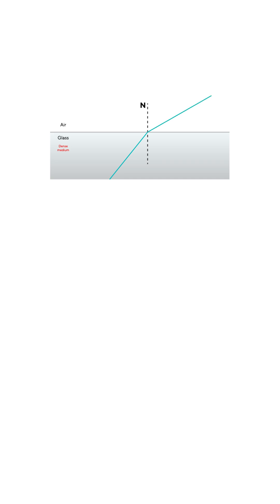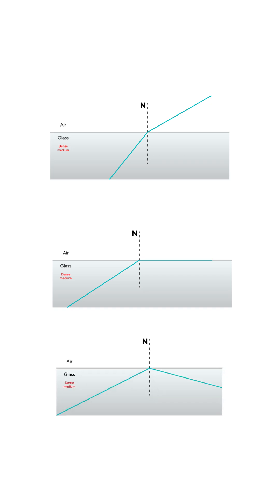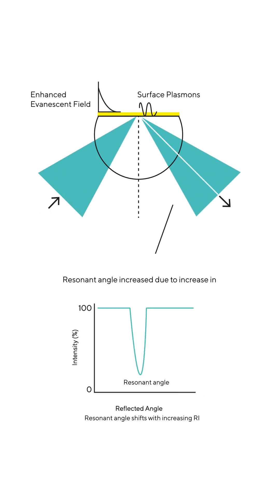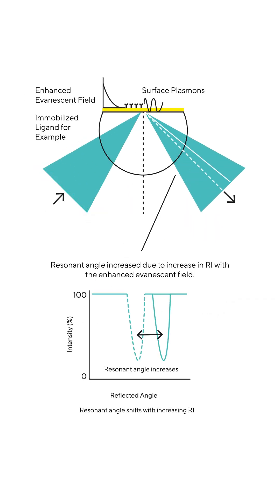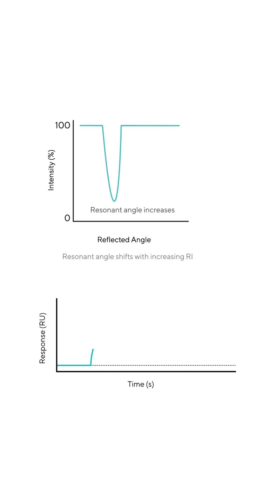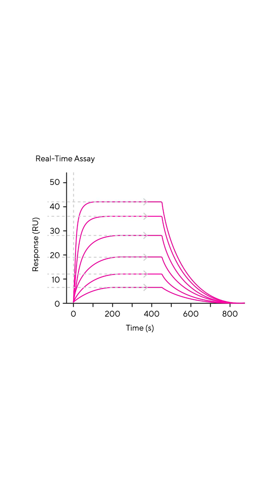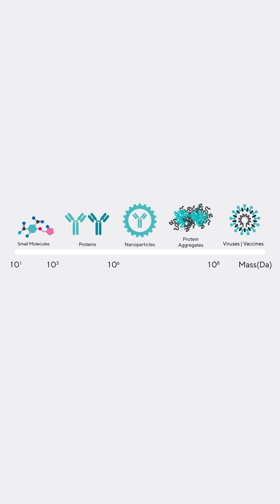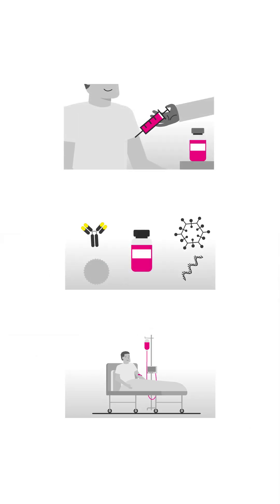Surface Plasmon Resonance (SPR) Technology, Explained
The Octet®️ SF3 SPR system is a next-generation Surface Plasmon Resonance (SPR) instrument that provides researchers with a robust, high-throughput, low-maintenance solution for fast characterization of a wide variety of biomolecular interactions.

The system offers low baseline noise and drift, large injection volumes and unique injection technologies, allowing users to generate high-quality kinetics and affinity data in a fraction of the time compared to standard multi-cycle kinetics. The combination of engineering design and intuitive software for assay setup and data analysis empowers both frequent and infrequent SPR users to tackle any challenge.

The Octet®️ SF3 SPR system provides users with a range of powerful hardware specifications, including high sensitivity, extended dissociation times, and over 72 hours of unattended run-time.

From industry-standard multi-cycle kinetics to the patented OneStep®️, Onestep®️ Two Comp, OneStep®️ Pulse and NeXtStep™️ Gradient Injections, the Octet®️ SF3 is powered and prepared for all research applications and assays.

00:02 Surface Plasmon Resonance or SPR for short is an optical technology used to perform label-free biomolecular interaction analysis in real-time.
00:13 This fluidic-based design uses sensor chips which are addressed with the sample through a microfluidic system for a wide range of molecules.
00:23 SPR occurs when light moves from an optically dense medium to a less dense medium, such as from glass to air. It moves away from normal, and at an angle greater than the critical angle, it undergoes total internal reflection.
00:43 If a thin gold layer is placed on at the interface, then some of the reflected light is absorbed, reducing the intensity of reflected light at a specific angle known as the resonance angle.
This occurs because light interacts with delocalized electrons in the thin metal film which are undergoing oscillation, called a surface plasmon.
01:03 This localization of these plasmons to the boundary and external medium makes surface plasmon resonance highly sensitive to any changes that occur within the field of the plasmon wave. Therefore, any change in the refractive index will result in a change of the SPR angle.
01:21 When a sample containing an analyte of interest is injected over the sensor chip, any binding of the analyte to immobilized ligands on the chip causes a change in the refractive index at the surface, …
01:31 … resulting in a shift in the angle of total reflected light.
01:37 This shift can be monitored and plotted in real-time and is directly proportional to the amount of binding that occurs, …
01:45 … allowing researchers to quantify the binding kinetics and affinity of the biomolecular interaction.
01:52 Throughput, flexibility, and sensitivity of the SPR platform gives researchers the potential to characterize biomolecular interactions in any binding study.
02:03 A wide range of molecules can be studied, from ions, fragments and small molecules to proteins and viruses.
02:10 Label-free biomolecular interaction analysis has revolutionized the field of antibody discovery and development. It has enabled researchers to assess the binding characteristics of potential therapeutic antibodies quickly and accurately - ultimately leading to significant advances in the development of such for more effective and specific biotherapeutics.
02:37 Sartorius – Simplifying Progress